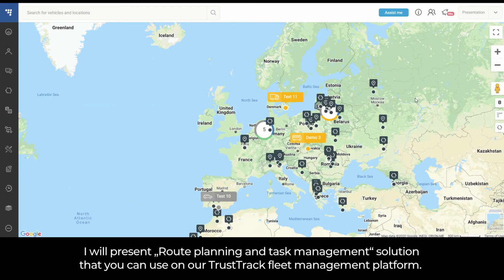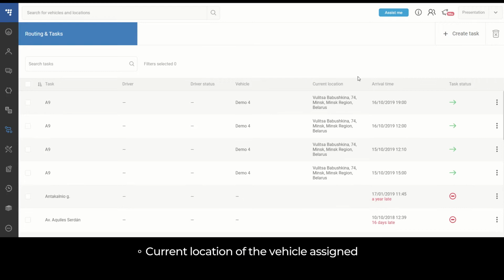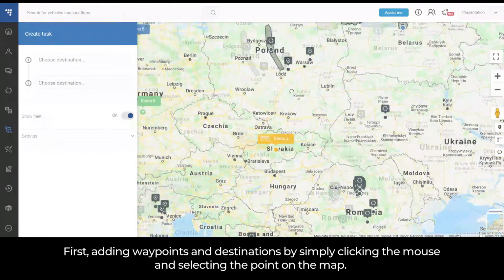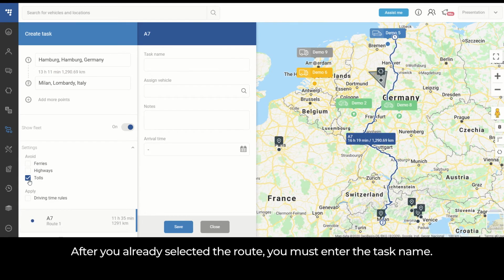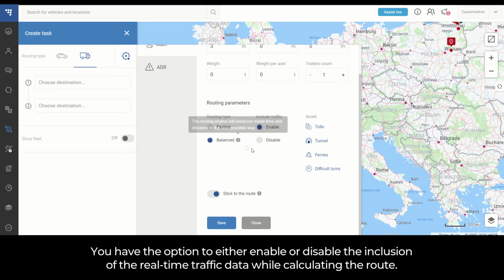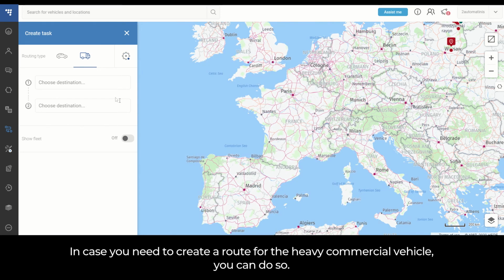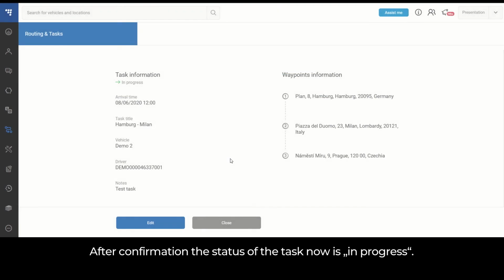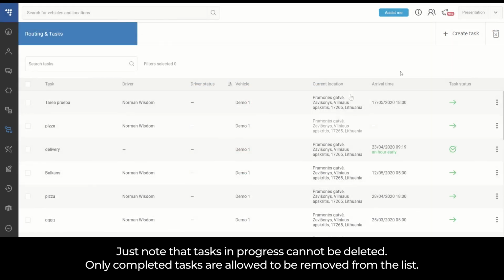Routing and Tasking solution on TrustTrack by Ruptela with HERE maps integration (EN)